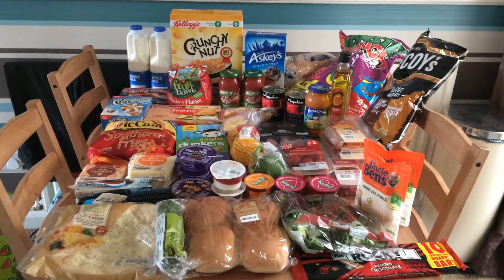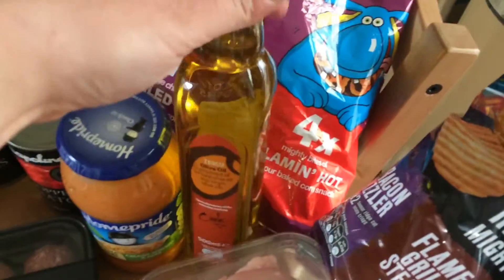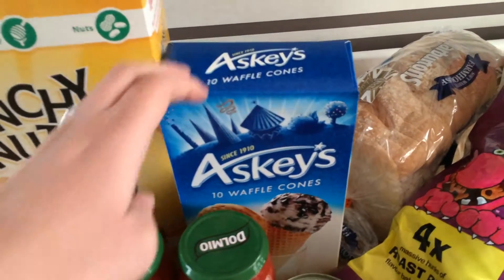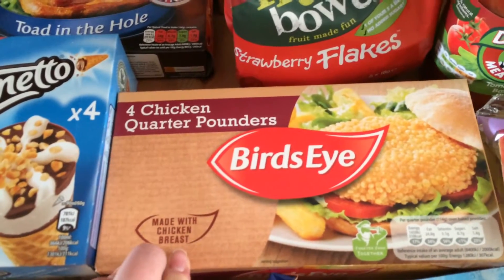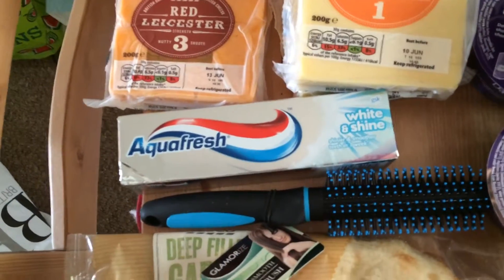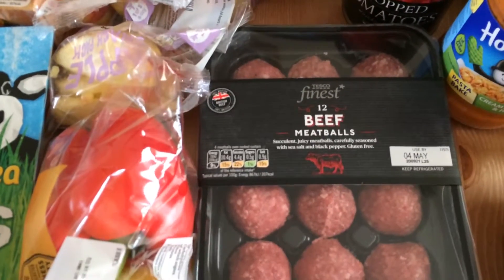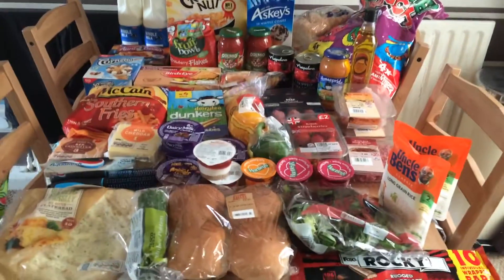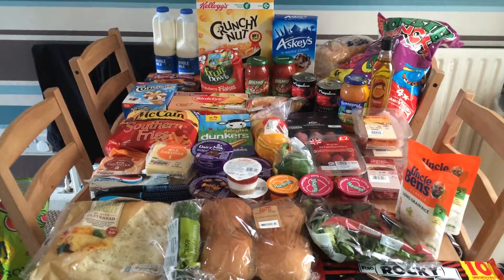GROCERY HAUL | April 26th